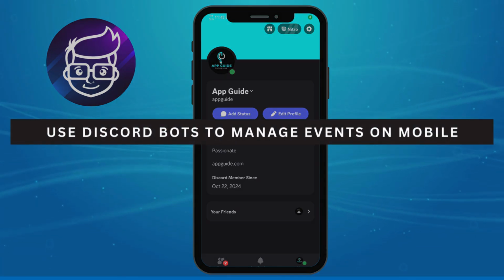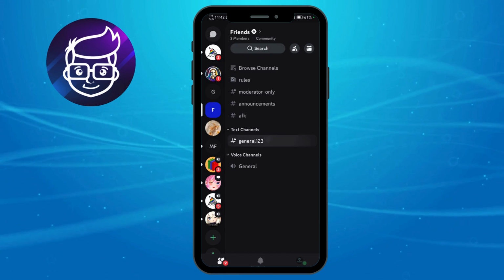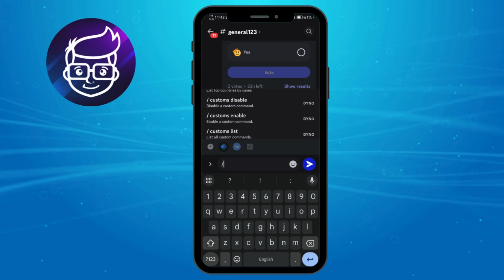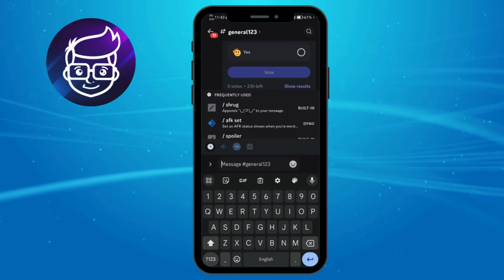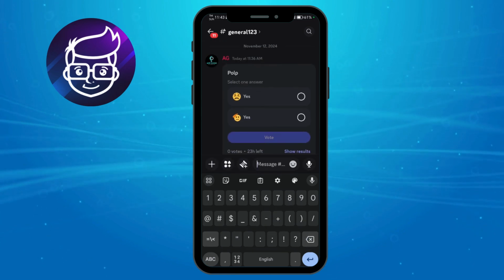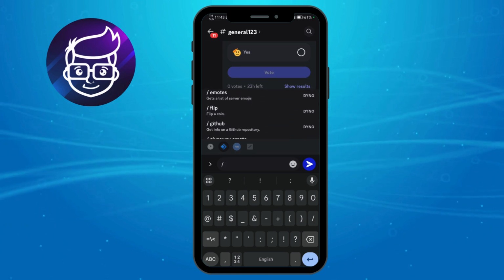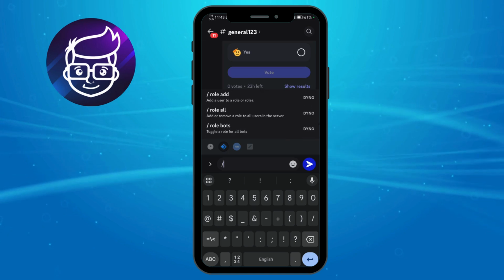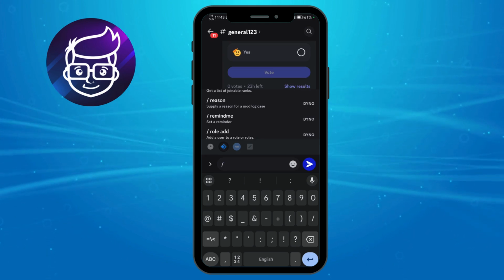How to Use Bots to Manage Events on Discord Mobile | Android & iOS